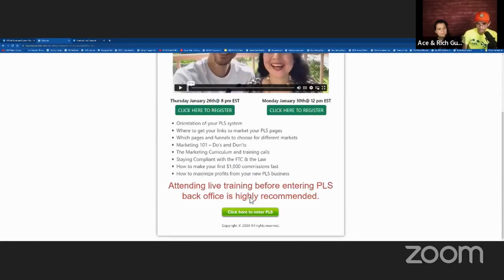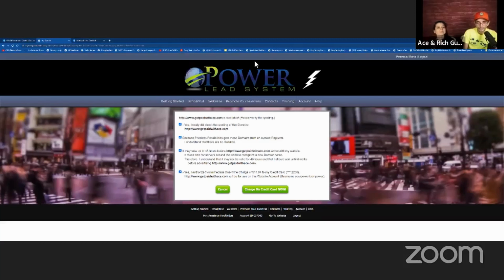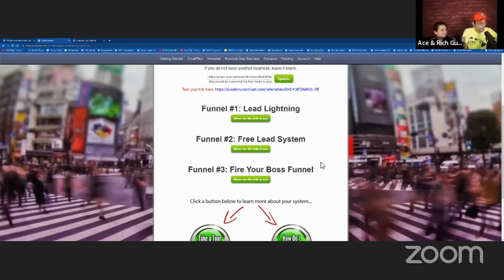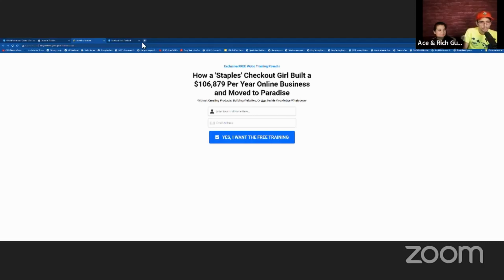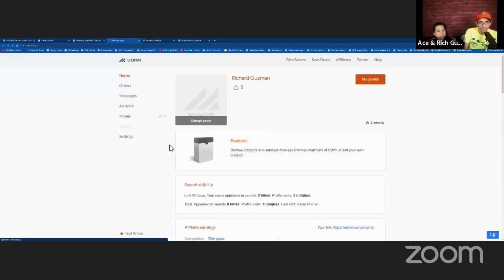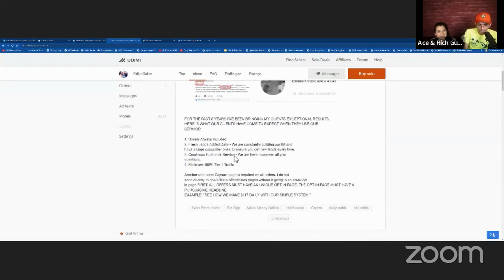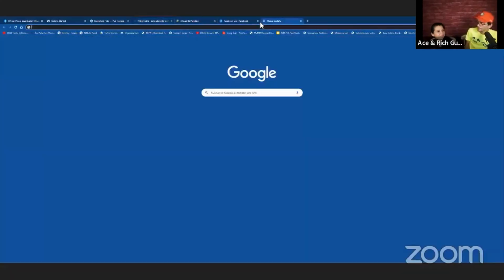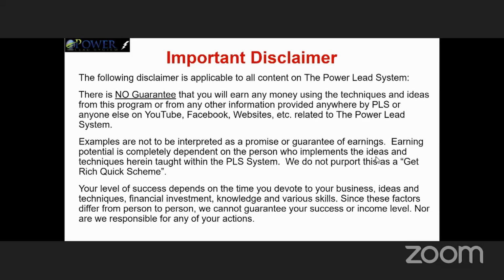Power Lead System Review: Fast Start Training 21